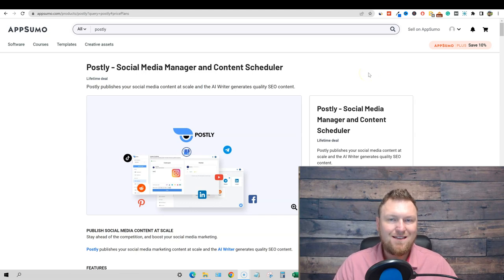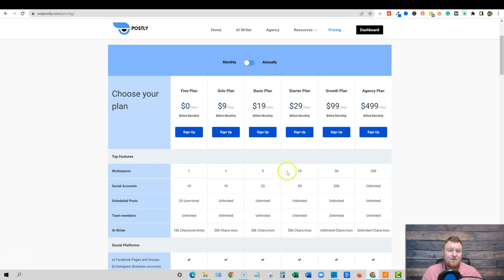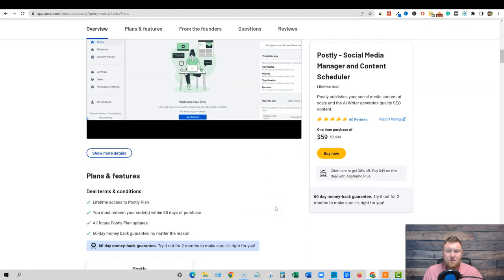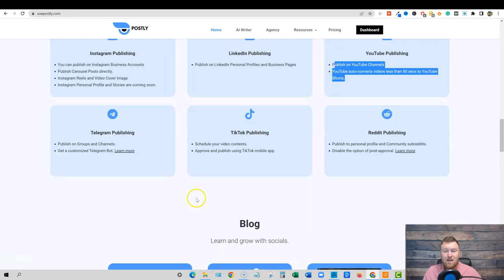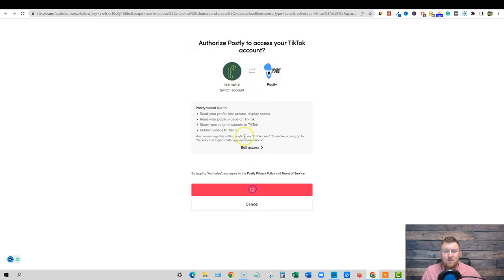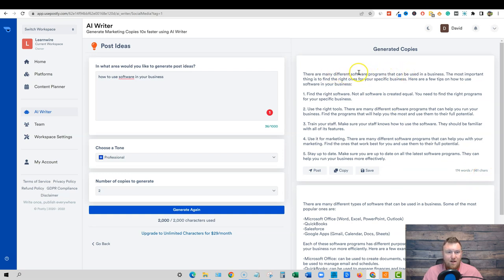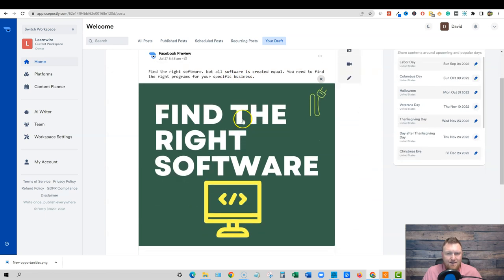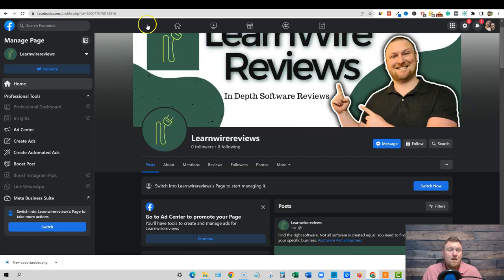Postly Review: Social Media Publisher with AI Writer Built In